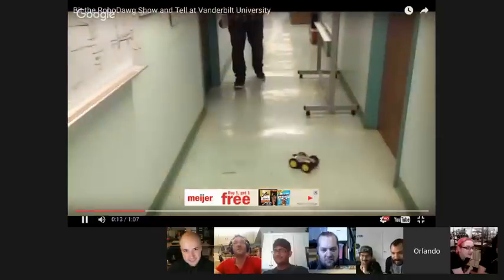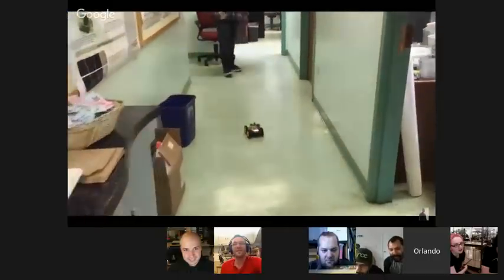SHOW-AND-TELL Google+ LIVE Hangout! Wednesday night at 7:30pm ET 7/6/2016 (video)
1) Add +Adafruit Industries to your circles
2) Post a message/comment HERE and say you want to show off a project and we will add you the “Show and Tell” circle.